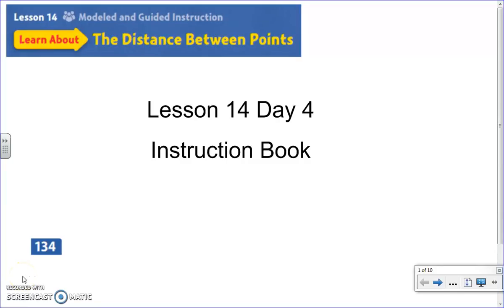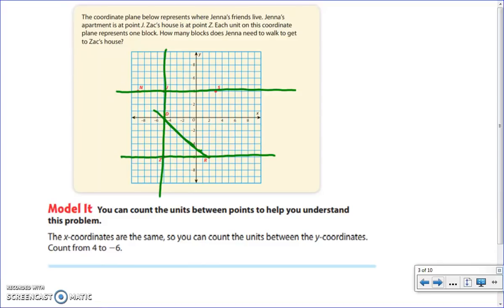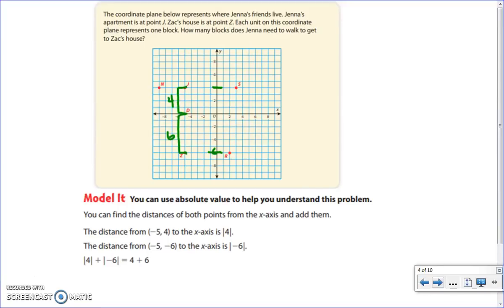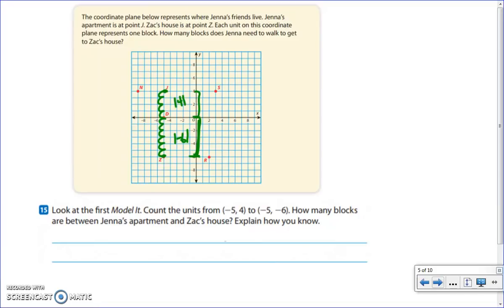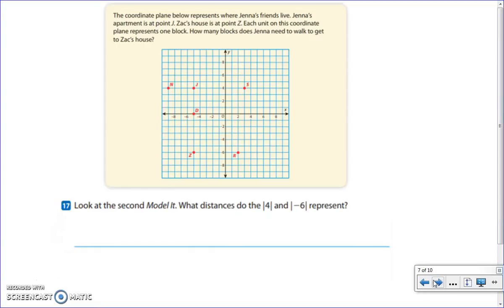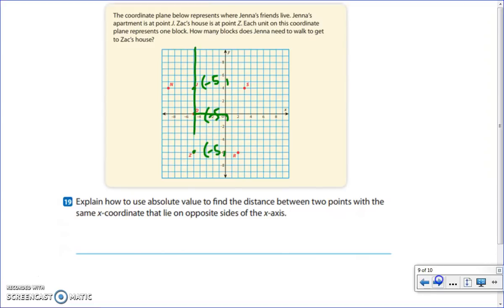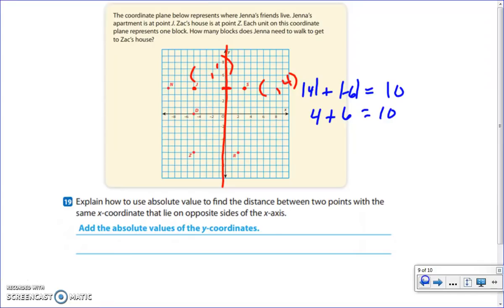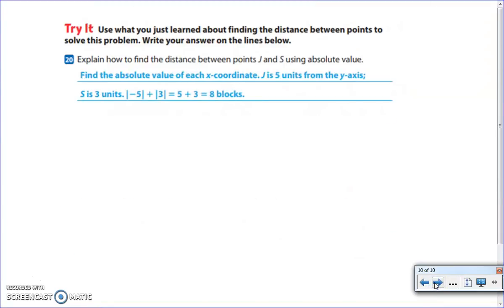Lesson 14 Day 4 Notes 6th Grade Ready Math